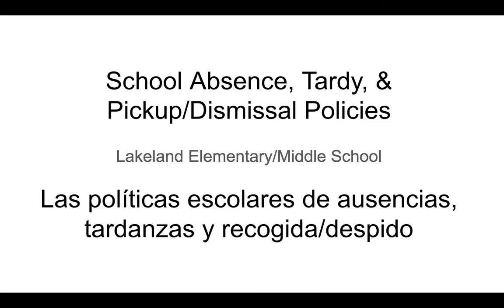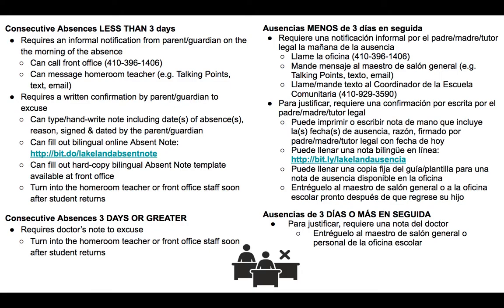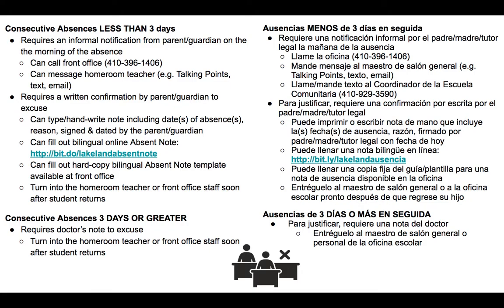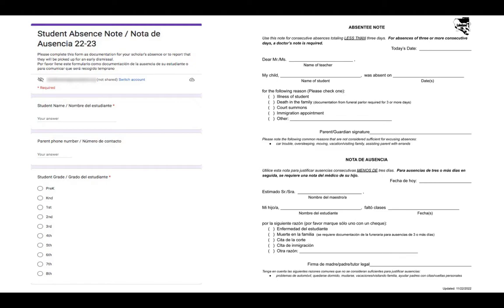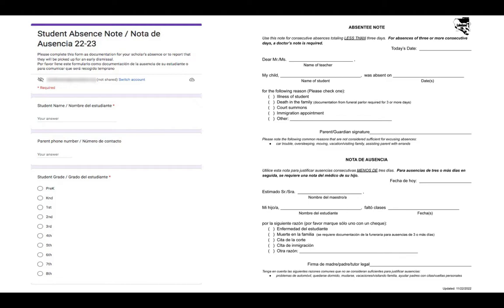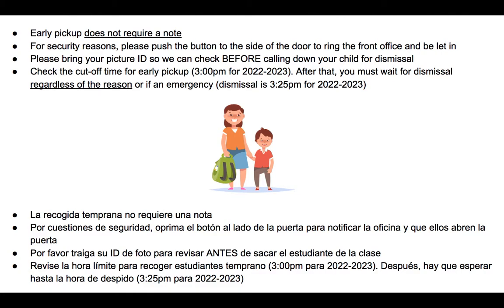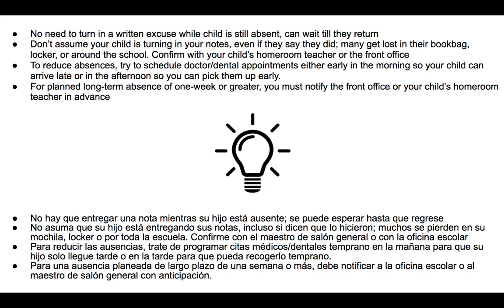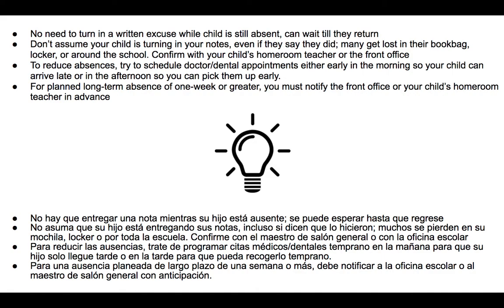Lakeland absence/late arrival/early pickup policies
Discussion about the main policies regarding excusing absences, late arrivals, early pickups/dismissal for Lakeland Elementary/Middle School, part of the Baltimore City Public School system.